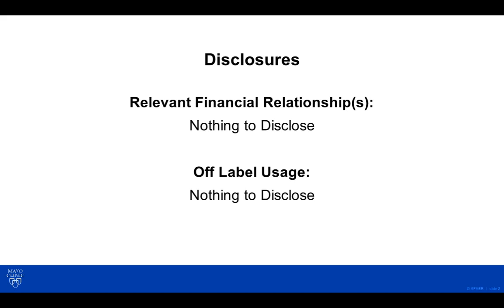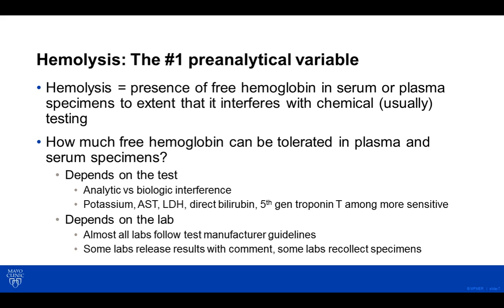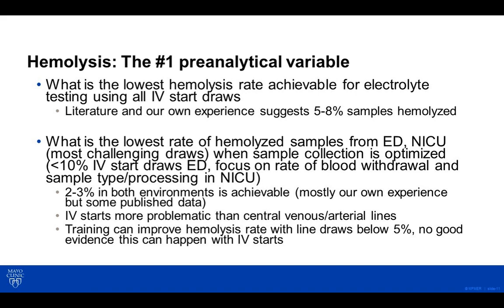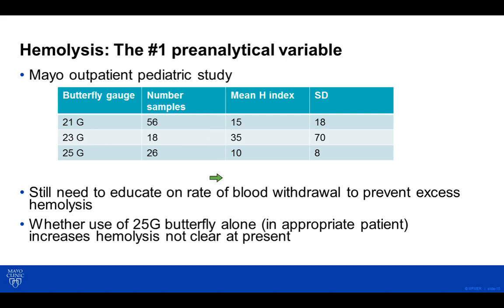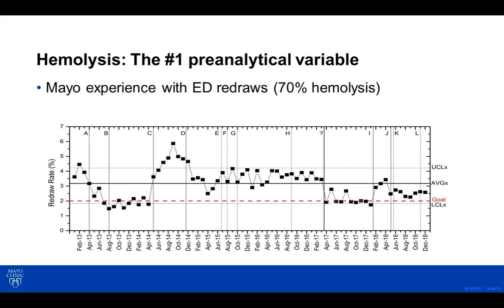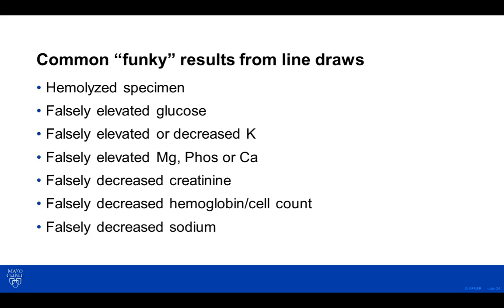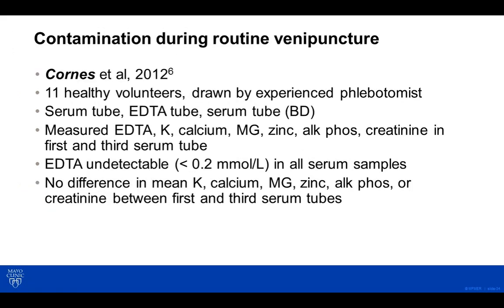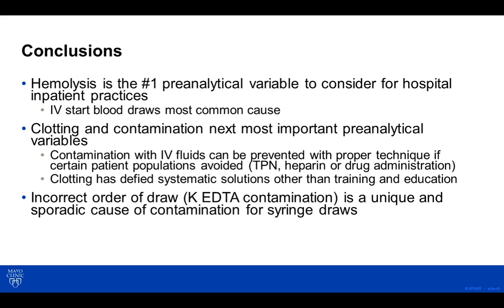Preanalytical Variables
This presentation reviews the most common preanalytical variables that lead to blood specimen re-collection in the hospital environment. It also shares strategies to reduce specimen re-collection, based upon published data and Mayo Clinic experience.